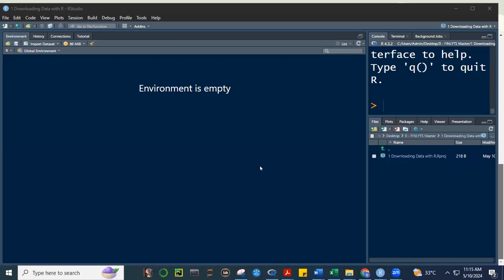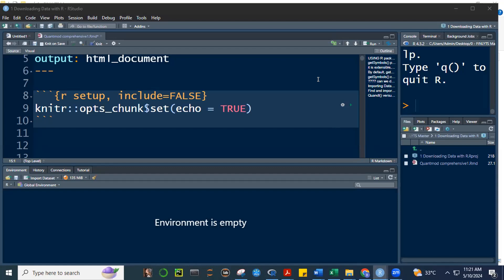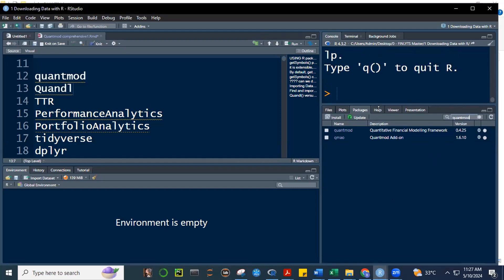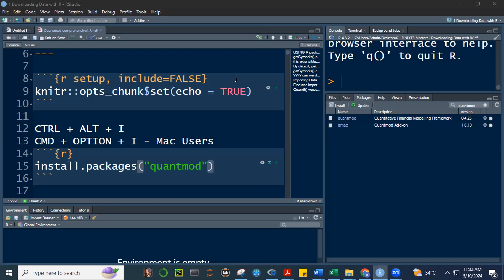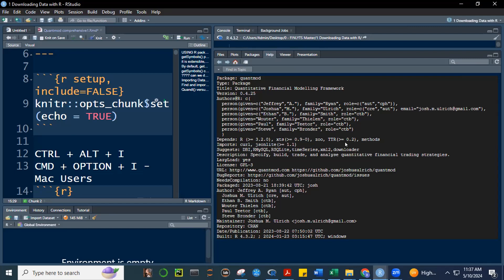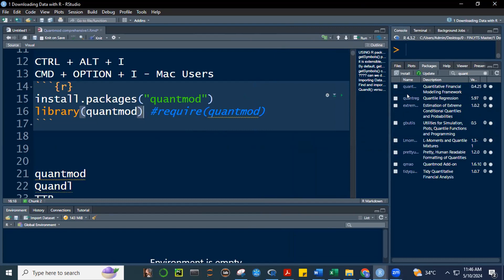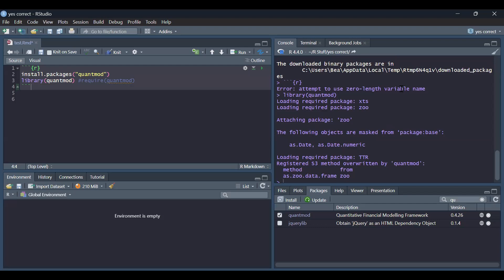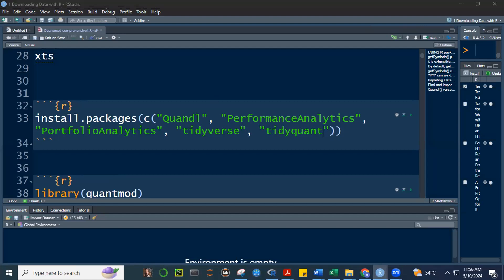FINLYTS K31 May 10, 2024 Download data using quantmod1